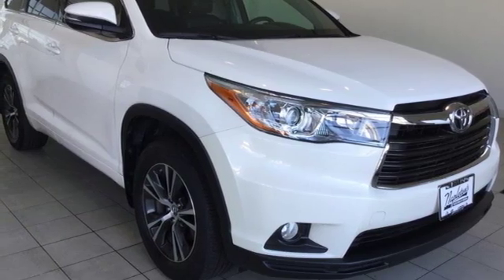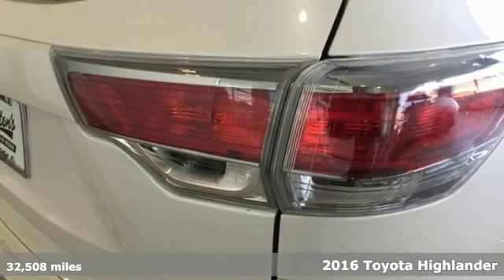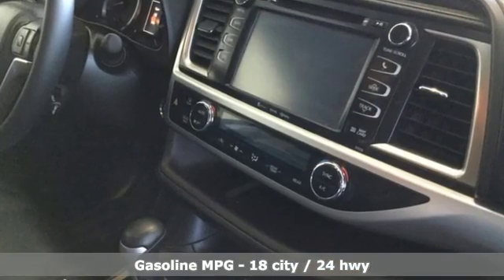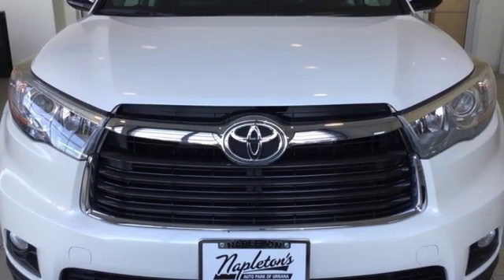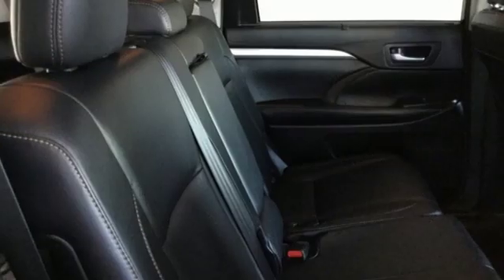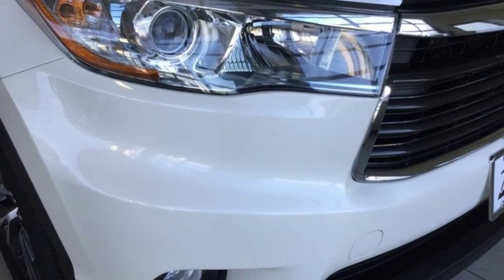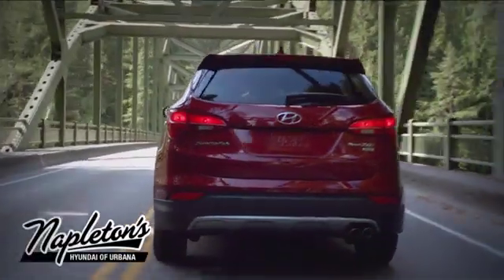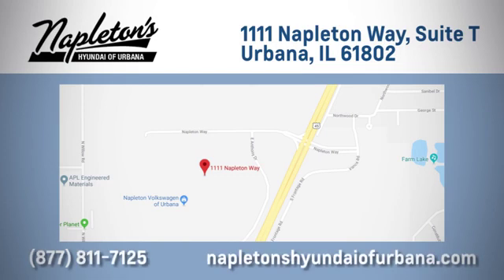Used 2016 Toyota Highlander Urbana IL Champaign, IL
Year: 2016
Make: Toyota
Model: Highlander
Trim: XLE V6
Engine: 3.5L V6 DOHC Dual VVT-i 24V
Transmission: 6-Speed Automatic Electronic with Overdrive
Color: White
Interior: Ash
Mileage: 32508
Stock #: PT66048
VIN: 5TDJKRFH8GS266048
Recent Arrival! 2016 Toyota Highlander in White, AWD. Clean CARFAX. CARFAX One-Owner. Odometer is 7634 miles below market average!brAwards:br * JD Power Initial Quality Study (IQS) * 2016 IIHS Top Safety Pick+ * 2016 KBB.com Best Buy Awards Finalist * 2016 KBB.com 16 Best Family CarsbrFREE Car Washes for the LIFE of your vehicle at Napleton's Auto Park, WiFi, Shuttle Service In Champaign, Urbana and Savoy, State-of-the-art service center with clean and comfortable children's play area, customer waiting area, and FREE refreshments. SERVING: CHAMPAIGN, URBANA, SPRINGFIELD, DECATUR, DANVILLE, RANTOUL, MAHOMET, CHARLESTON, MATTOON, SAVOY.

Address:
1111 Obrien Dr,